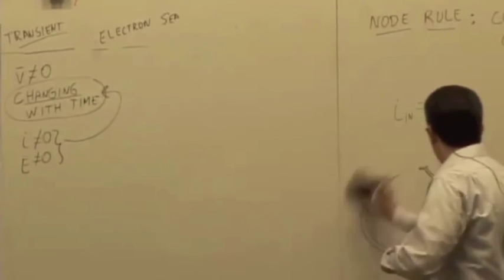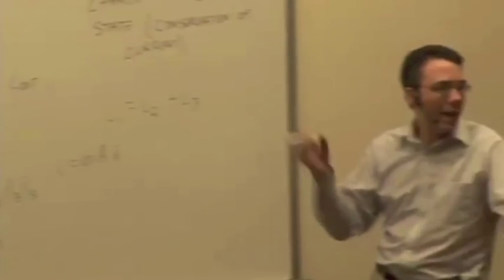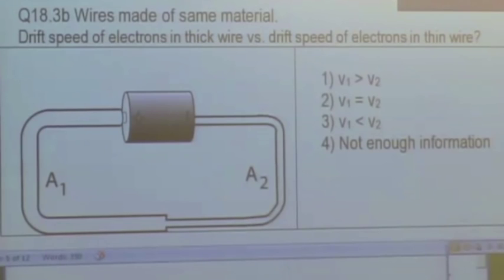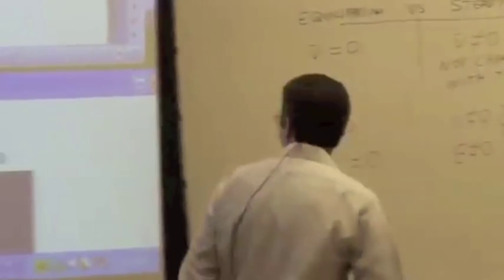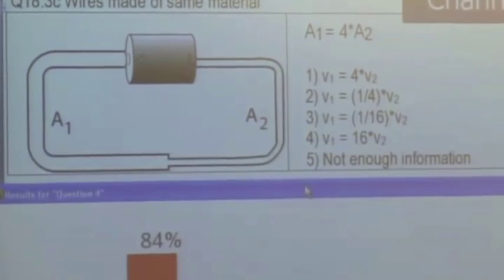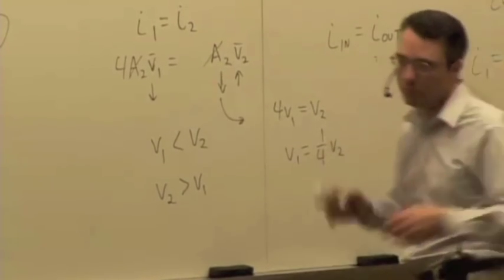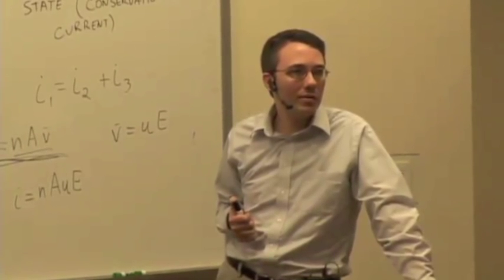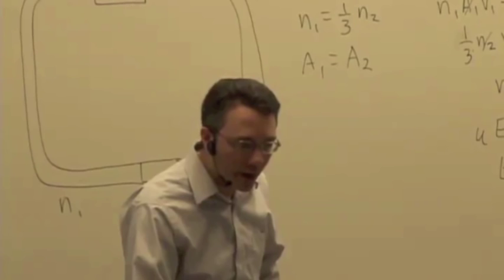EMCh19-1 Currents in Circuits Part 2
Current, Field, Velocity, Area Q & A